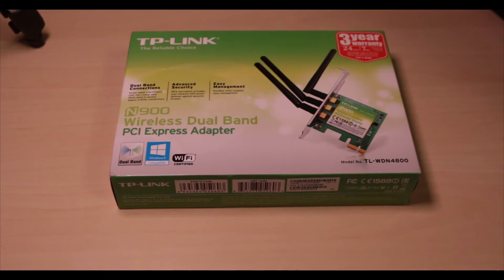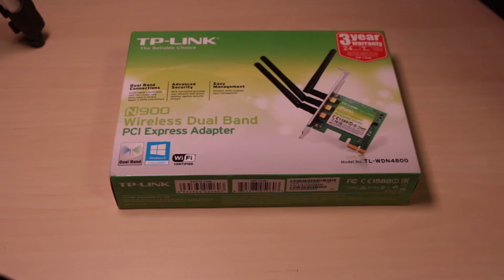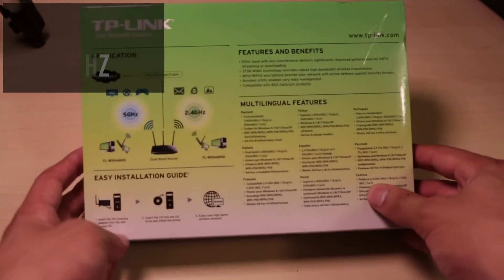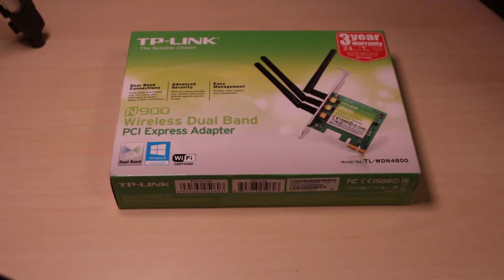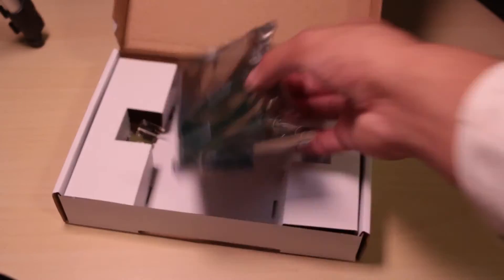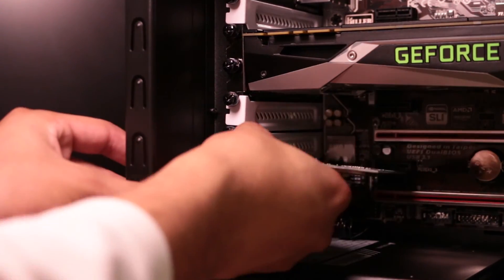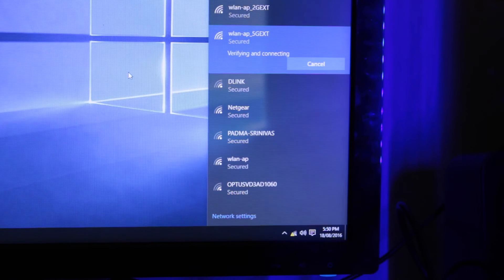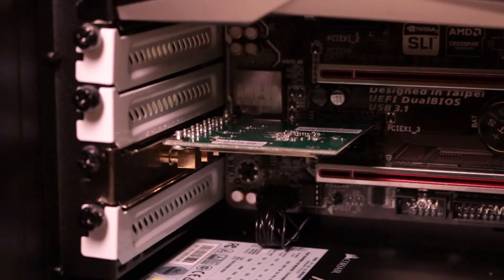How to get Wifi on your PC with TP-Link WDN4800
This is how you can get wifi on your desktop for those that can't use ethernet cable.

Music
Andrew Applepie